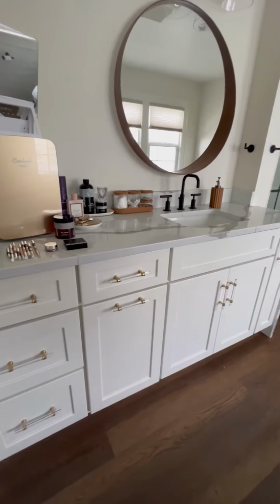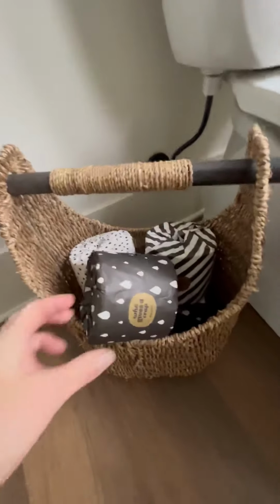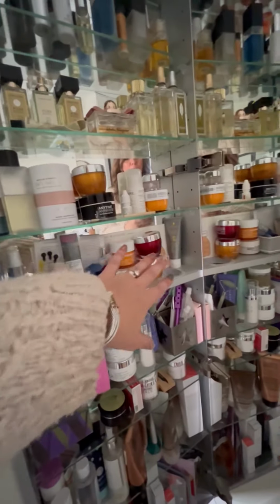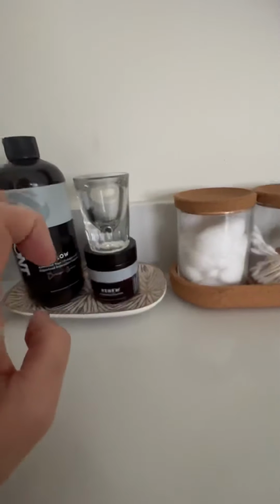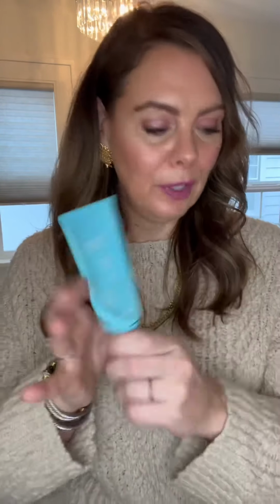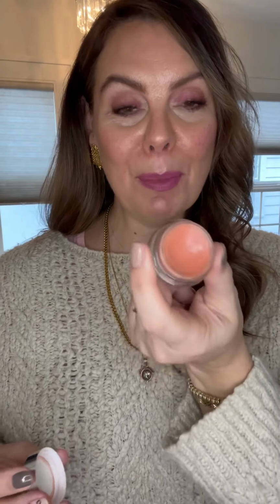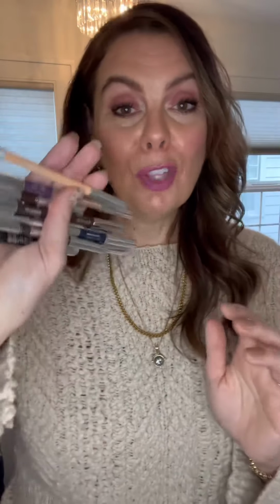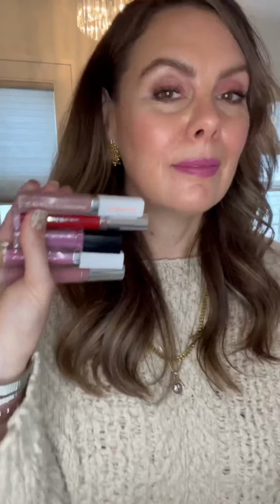Bathroom Remodel + over 40 makeup must haves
Primary bathroom remodel, bougie on a budget for sure! My house is a 1924 colonial so trying to stick with the vintage feel while making a modern oasis. Just for fun added in my top make up tips starting a minute 5. Must haves for over 40 over 50!